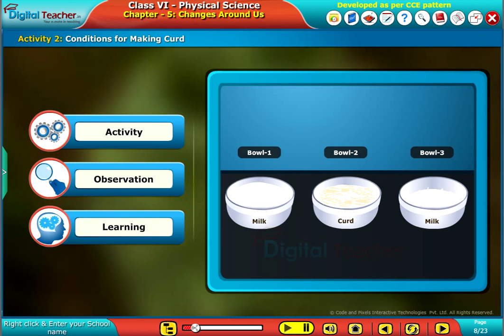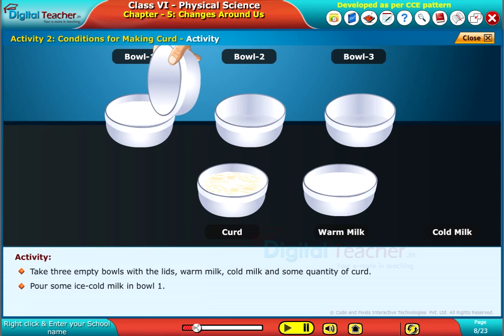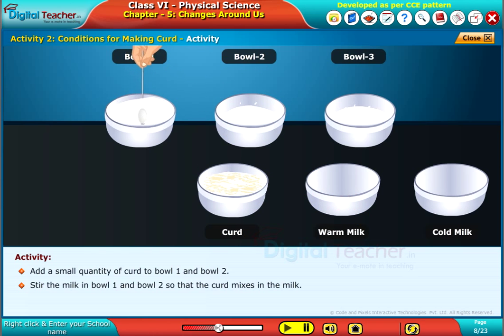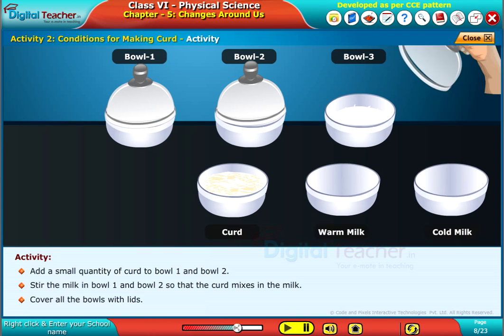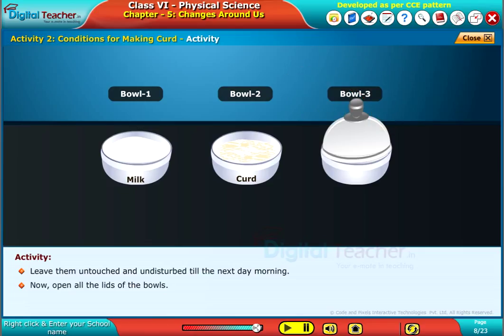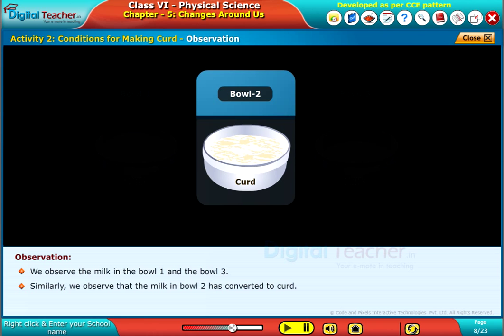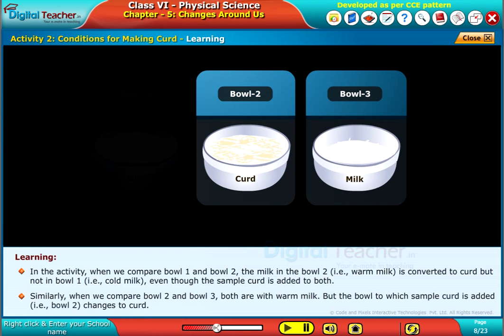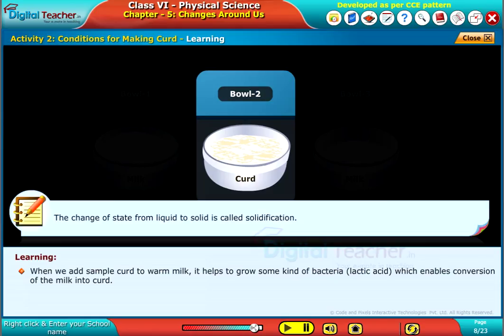Conditions for Making Curd, Class 6 Physics | Digital Teacher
This video explains about Class 6 Physical Science Conditions for Making Curd.